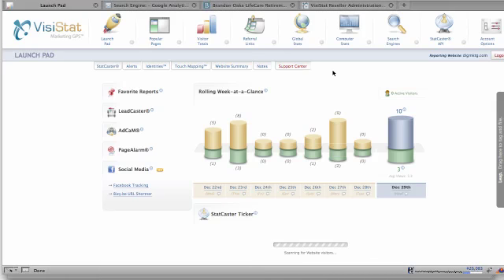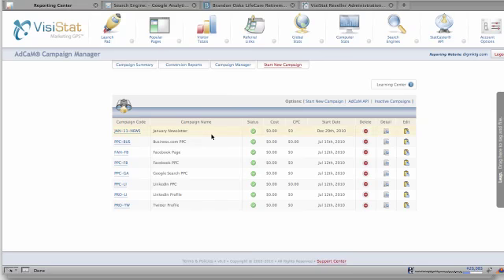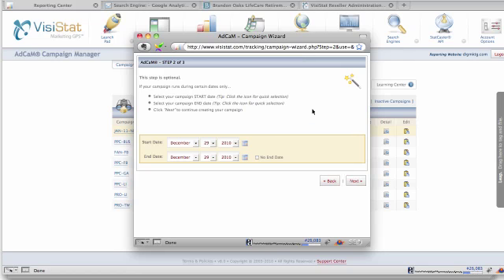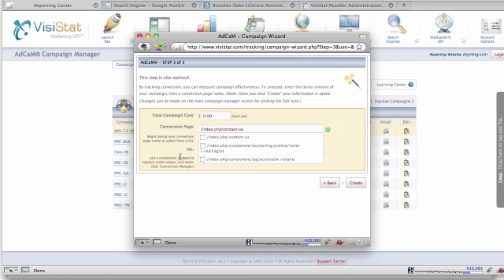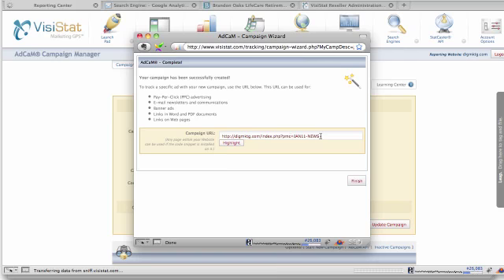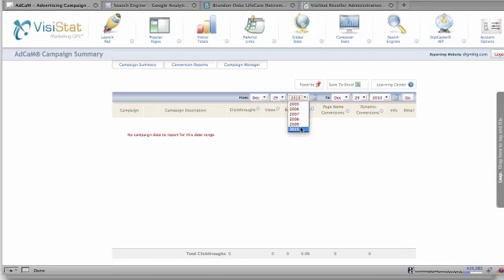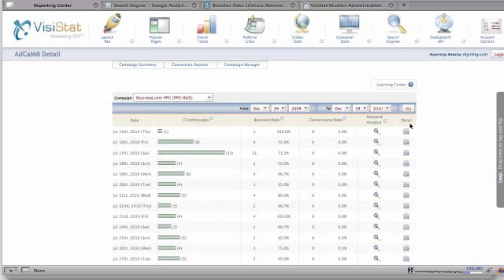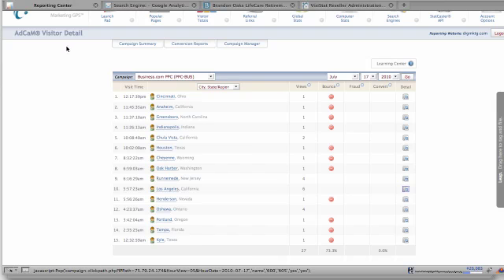Using Visistat AdCam.mp4